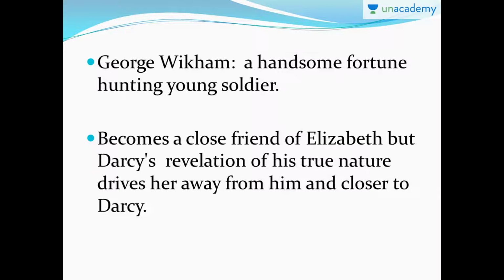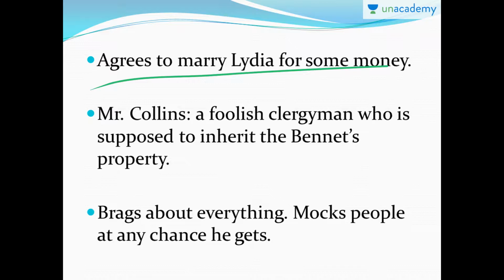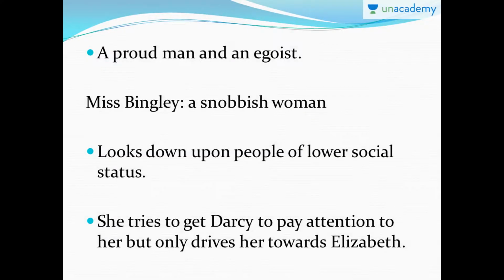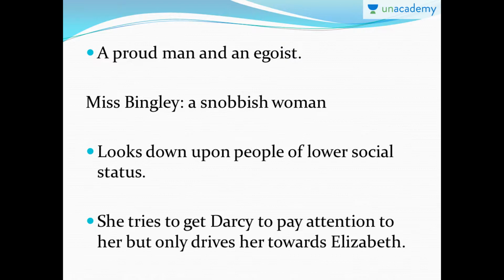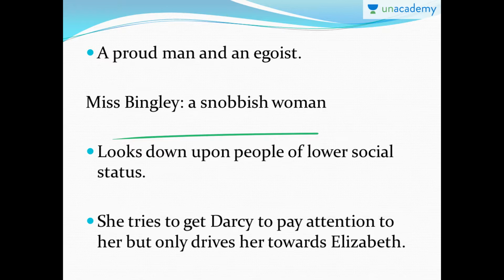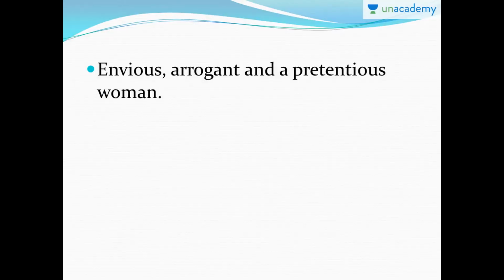Pride and Prejudice - Character Analysis : Part 4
In this video Srinidhi gives the character analysis of Wickham,  Mr. Collins and Miss. Bingley.